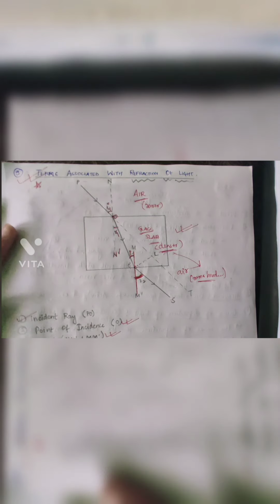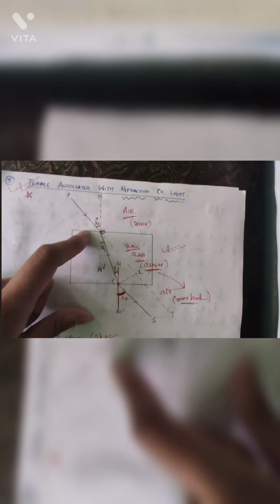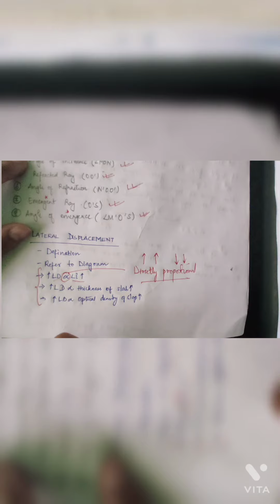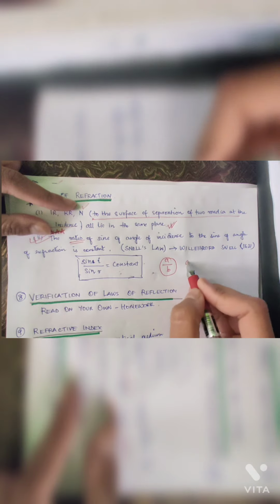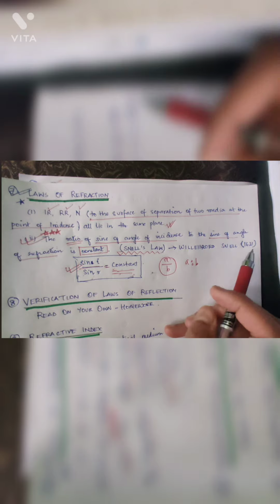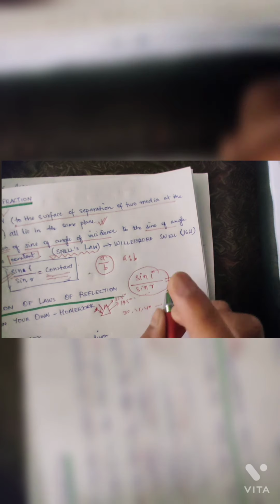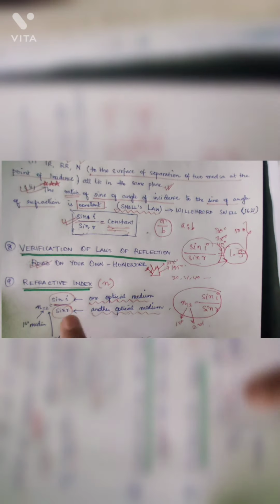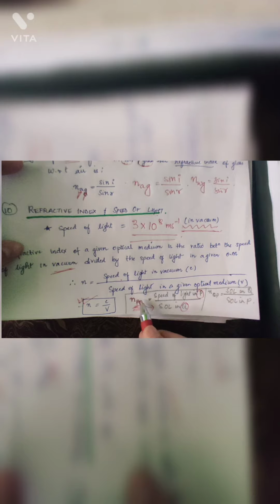REFRACTION OF LIGHT || LECTURE 2 || CLASS 10 || MBOSE